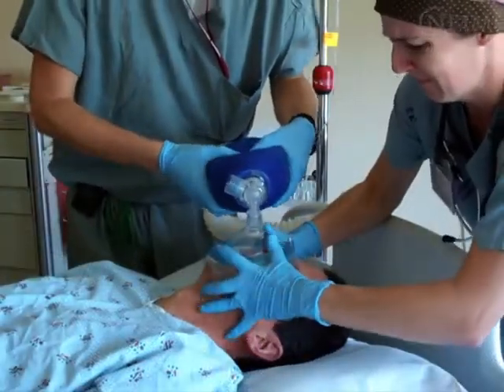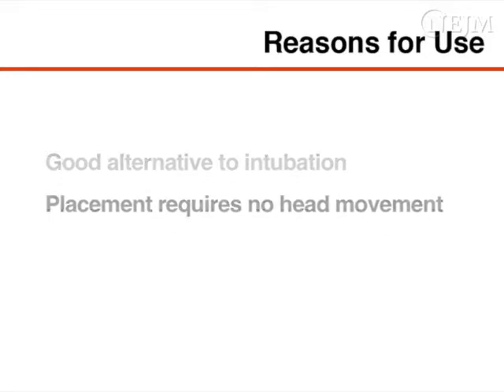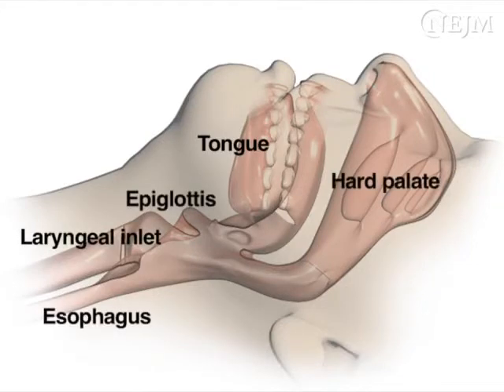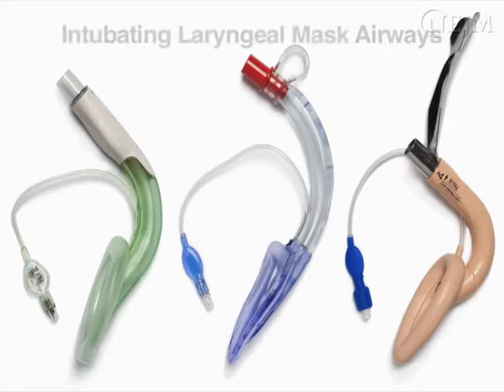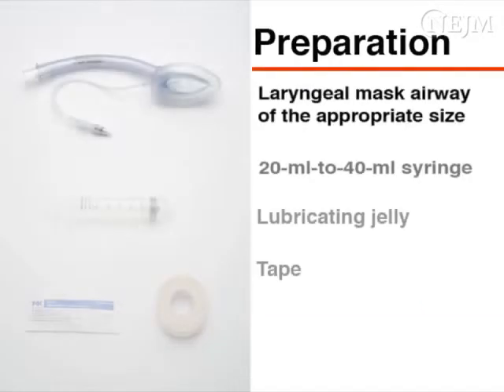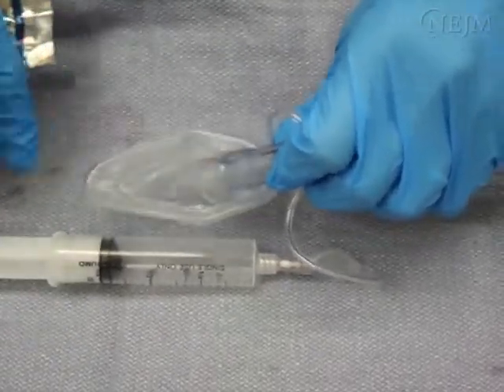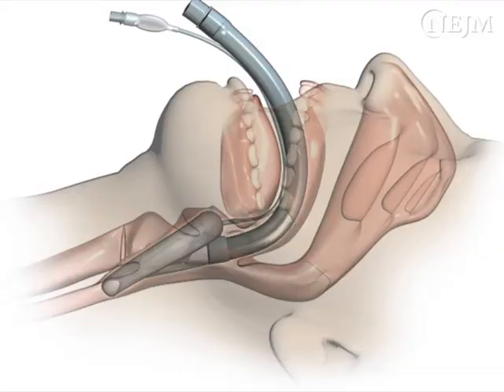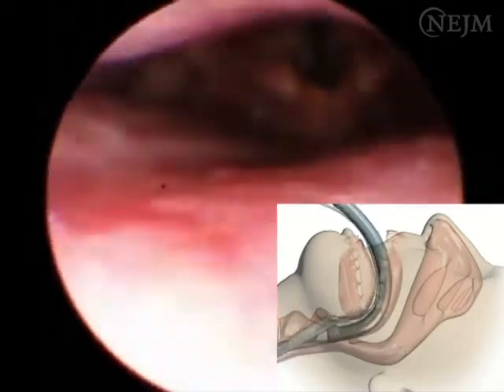Vía aérea con máscara laríngea en emergencias médicas _VIDEOS IN CLINICAL MEDICINE_ NEJM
Durante la reanimación cardiopulmonar (RCP), la ventilación y las compresiones torácicas deben proporcionarse de manera adecuada para que sean eficaces. Tradicionalmente, la ventilación se establece mediante ventilación con bolsa y máscara, seguida de intubación endotraqueal con un tubo endotraqueal con manguito. Sin embargo, debido a que el nivel de habilidad requerido para la colocación exitosa de un tubo endotraqueal es alto, solo los proveedores de atención médica con experiencia en técnicas avanzadas de colocación de vías respiratorias deben realizar este procedimiento. La vía aérea con máscara laríngea (a menudo conocida como LMA) es un dispositivo alternativo para la vía aérea que es eficaz y relativamente fácil de colocar, incluso por principiantes. Se usa de forma rutinaria para pacientes que están bajo anestesia general, ya que proporciona una vía aérea permeable para pacientes que respiran espontáneamente y para aquellos que reciben ventilación mecánica. La vía aérea con máscara laríngea se ha utilizado con éxito como un dispositivo de vía aérea para pacientes con paro cardíaco, incluso por personal con poca experiencia en el manejo de la vía aérea.
El video proporciona instrucciones básicas para el personal médico sobre la colocación de una vía aérea con máscara laríngea como alternativa a la intubación endotraqueal en pacientes que reciben reanimación cardiopulmonar. El video también presenta la justificación para usar la vía aérea con máscara laríngea en lugar de la ventilación con bolsa y máscara durante la RCP.